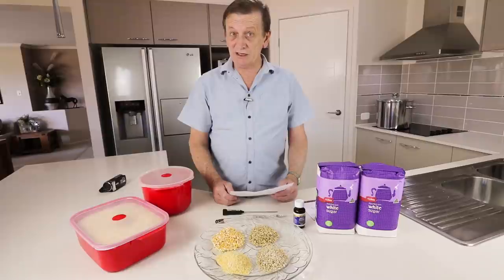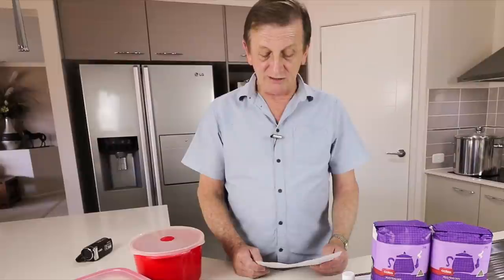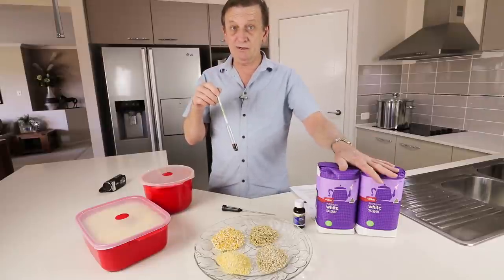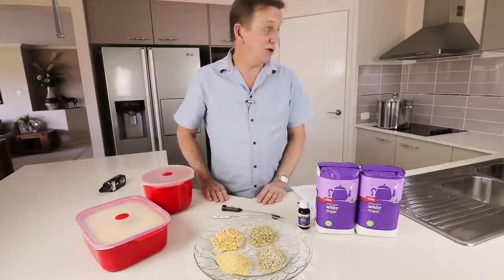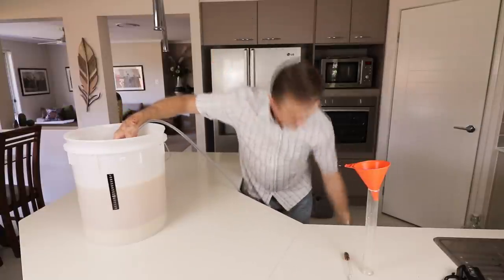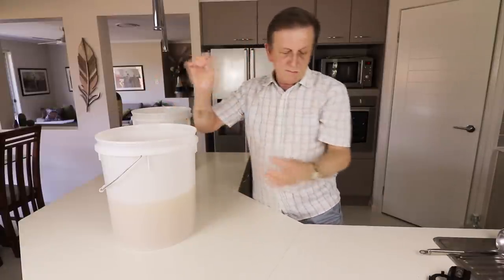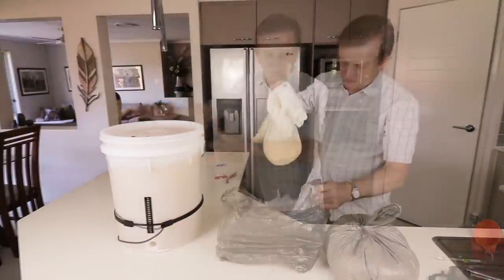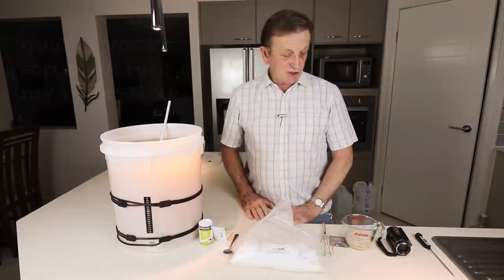How I Make Corn Whiskey - Part 1 The Wash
This is part one of a two part series in making Corn Whiskey.
The aim is to document the first time I attempt to make Corn Likka and I invite you along for the journey.
If you have found any way to improve on this please comment.

RECIPE
    8.5 lbs. of crushed corn (sometimes called flaked maize)
    1.5 lbs. of crushed malted barley*
    5 gallons of water
    Though the Recipe called for 1 package of bread yeast(Fleischmann's Active Dry works well) - I used Lalvin EC-1118

Happy Brewing.